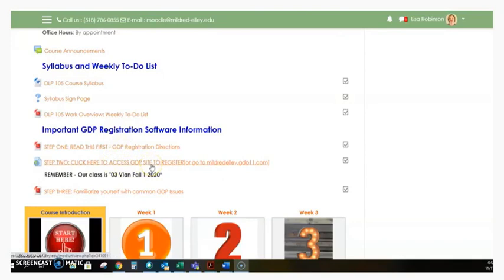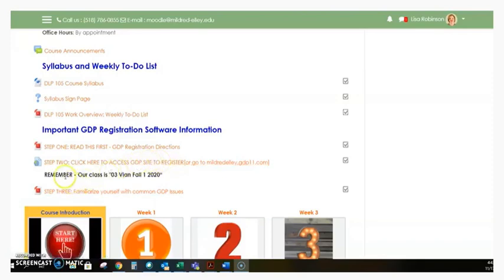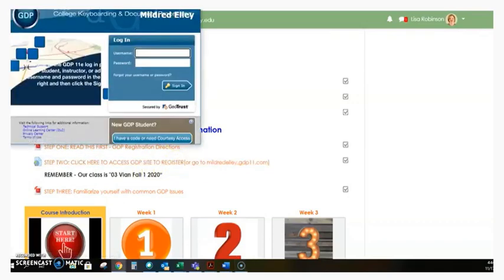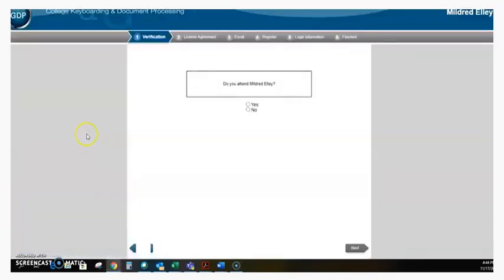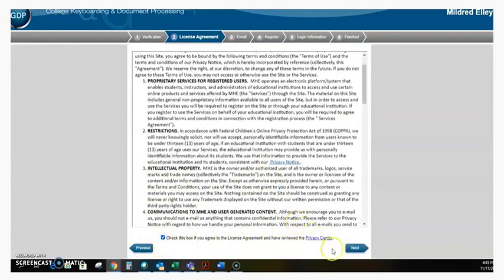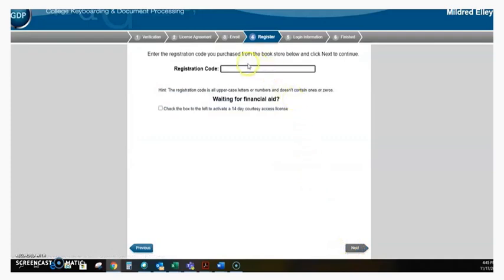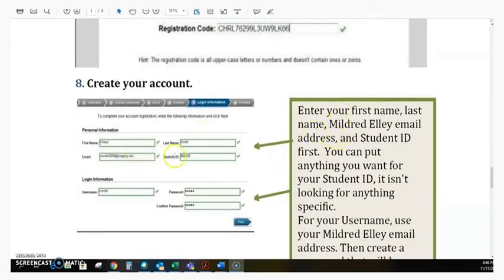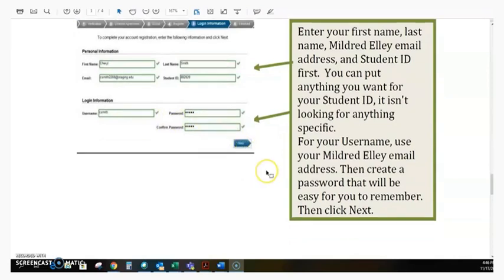GDP Set Up